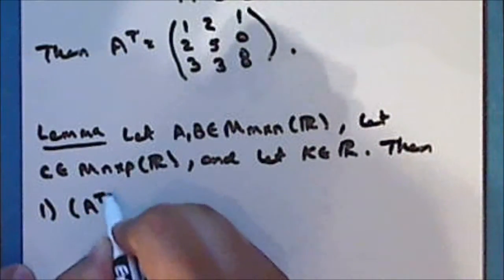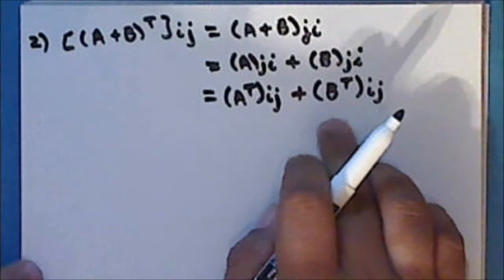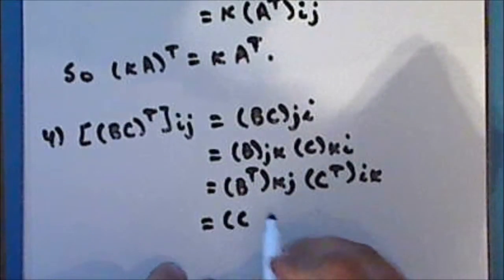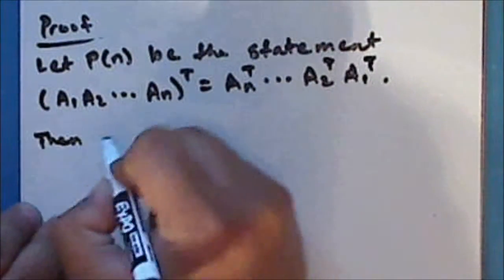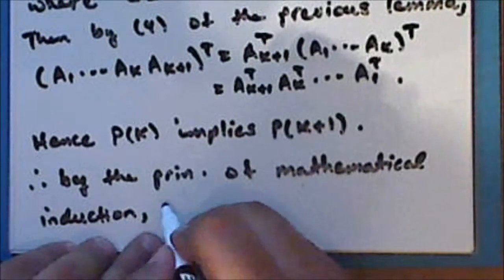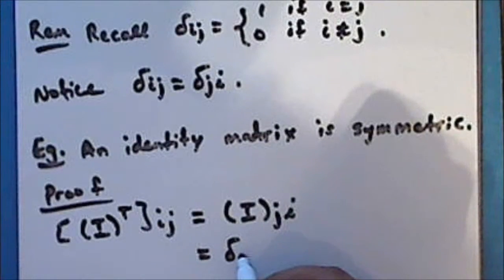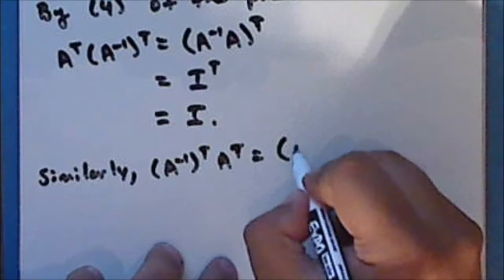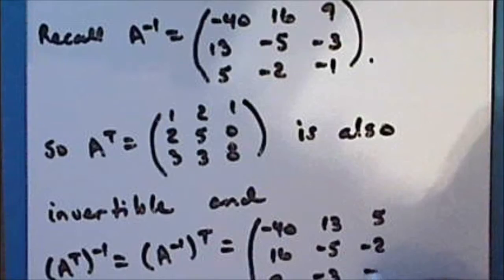Applied Math Lecture 10 Part 2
Tenth lecture in applied mathematics. Topics include the transpose of a matrix, symmetric matrices, and an introduction to determinants. This lecture is in four parts.